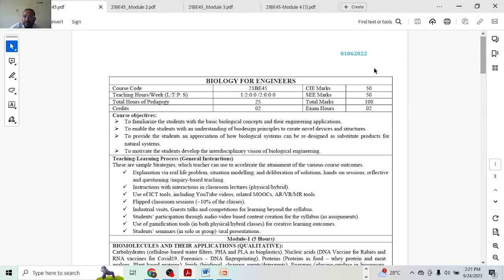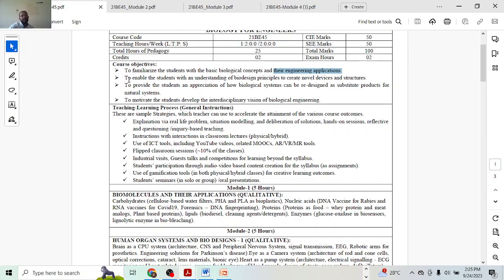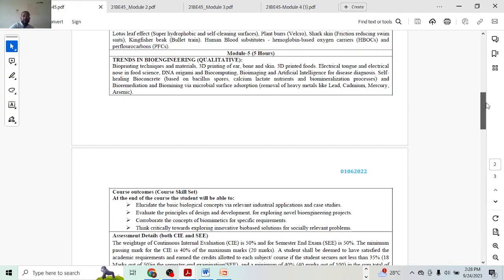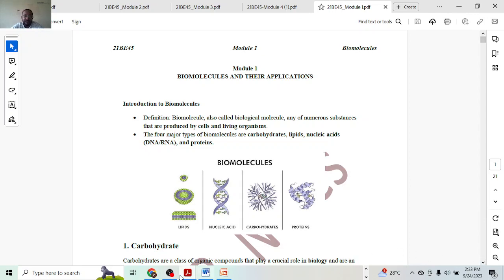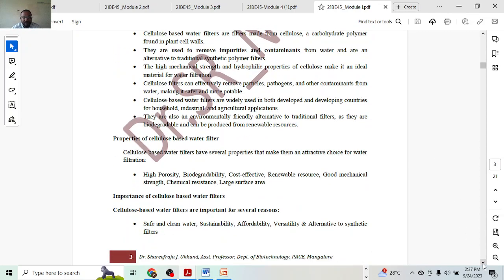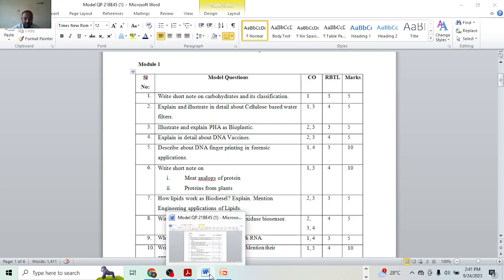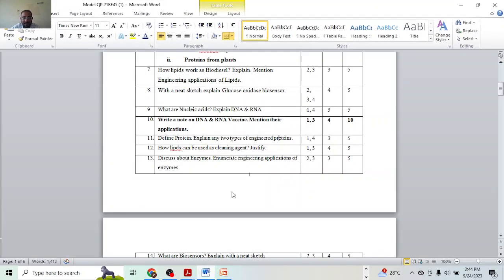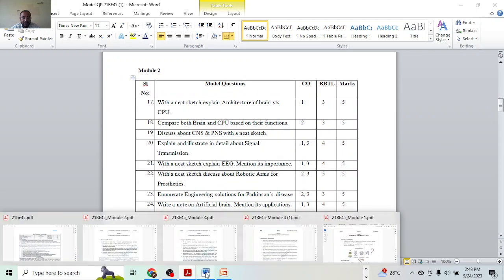Model Questions & Notes Biology for Engineers, Module 1 21BE45